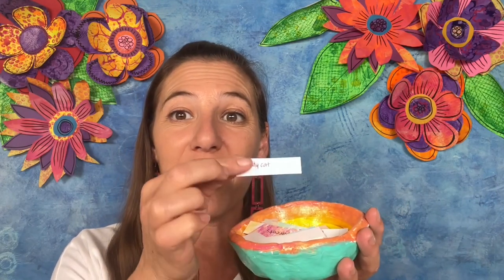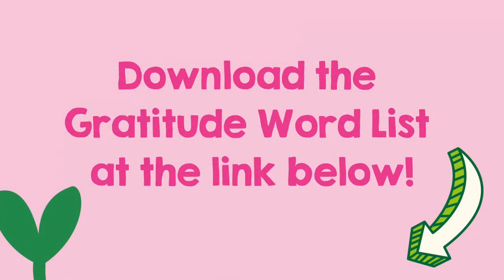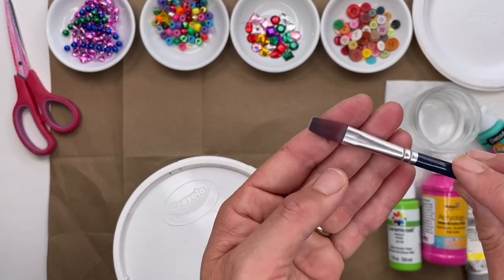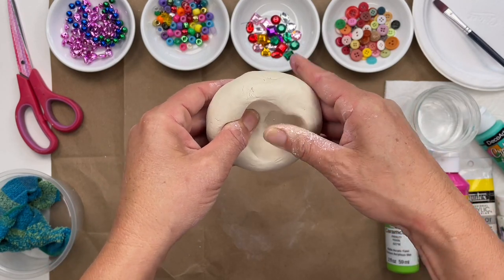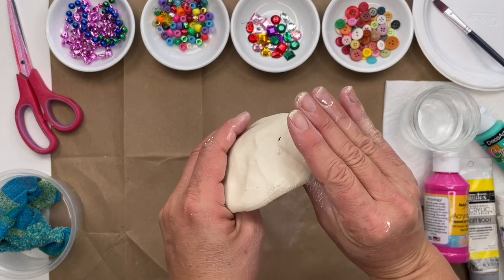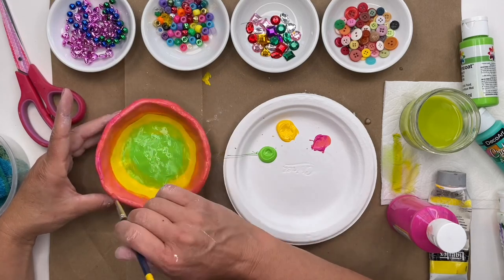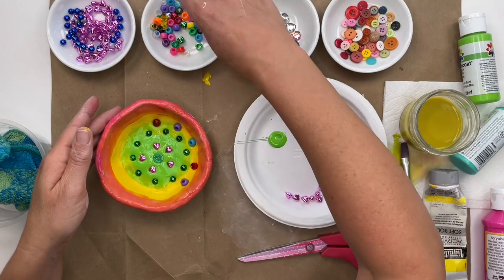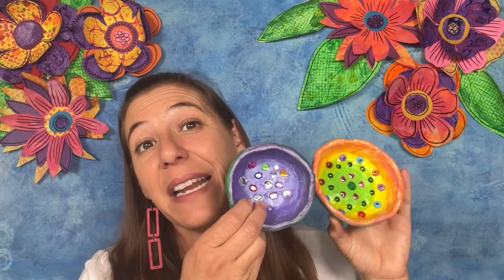Gratitude Bowl Pinch Pot Art Project for Kids: Part 1 | Thanksgiving Kids Activity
In this lesson we are going to learn how to form a pinch pot with our hands. The Gratitude Bowl with completed cards (made in Part 2) can be used as a game, and helps kids become aware of what they are grateful for in life.

Gratitude is a big positive emotion. When we express gratitude, we are giving thanks for the good things in our lives. Gratitude helps to ease the more difficult parts of our lives, and supports better relationships by building trust and connection.

Supplies Needed:
Crayola Air-dry clay
(substitute for any other type of molding material such as polymer clay or model magic)
6” x 6” cardboard scrap for drying clay
Paint (acrylic or tempera)

Suggested:
Beads, sequins, Mardi Gras beads (cut with scissors), or small buttons
Rag for hands
Messy mat
Paper plate for paint palette (throw away or let dry and reuse)